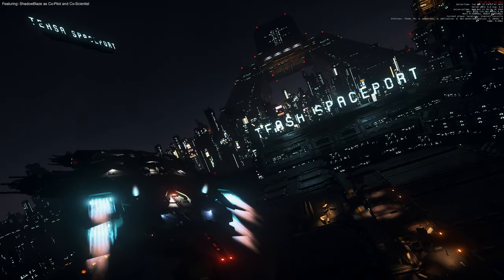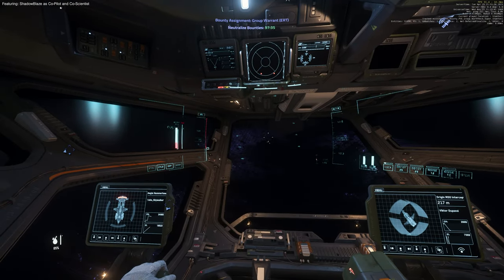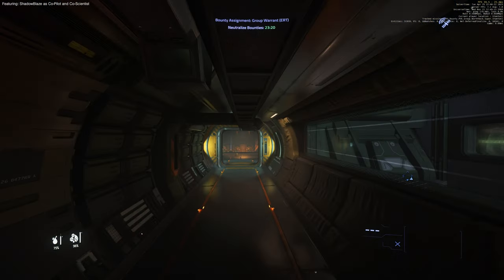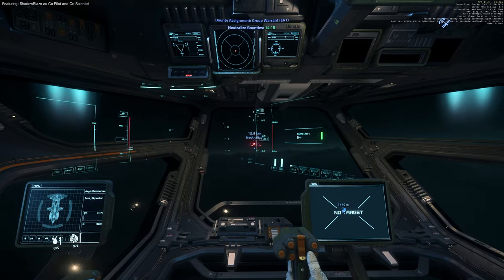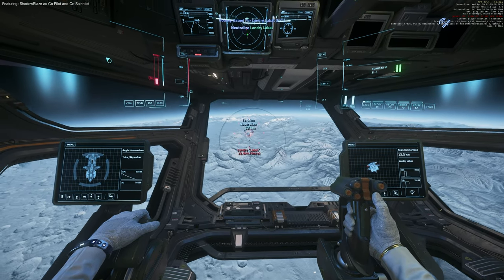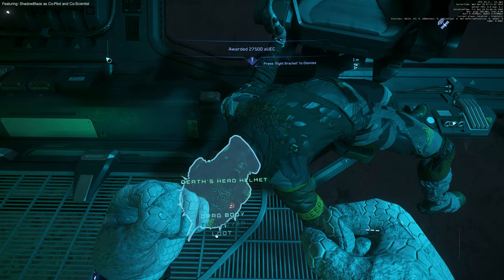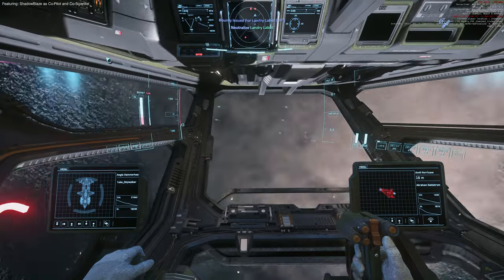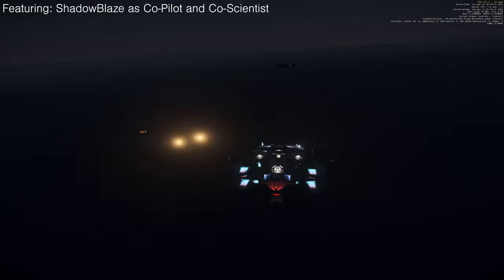This HH Is Overpowered! | Scimitar Hammerhead Is Powerful and Fun! | Star Citizen Torpedo Guide 4k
This is a late release of this video which is recorded in 3.18, but most of the information is still accurate in this current 3.19 patch. And I will be releasing the second part of this video a few hours later after this one, be sure to check what 3.19 can do for this overpowered HH.
Video recorded in 3.18.2 Live | 4K
00:00 Introduction
00:44 Setting up the Torpedo HH
01:23 1st shooting range
03:42 2nd shooting range
08:23 3rd shooting range
12:32 4th shooting range -- all disabled by scimitar
15:44 HH kisses and hugs
18:09 Summary
20:59 Combat together with a good wingman